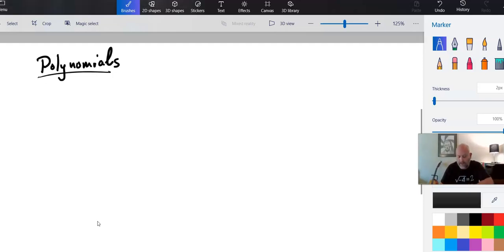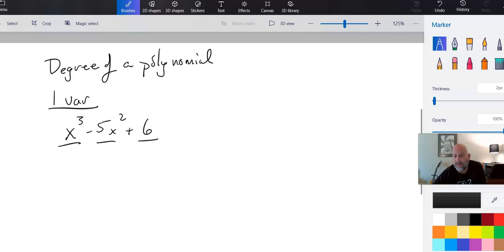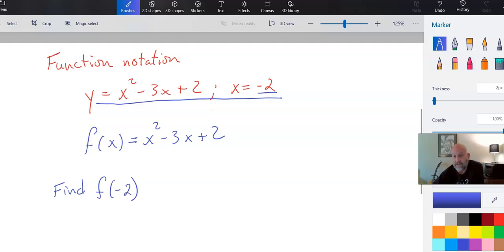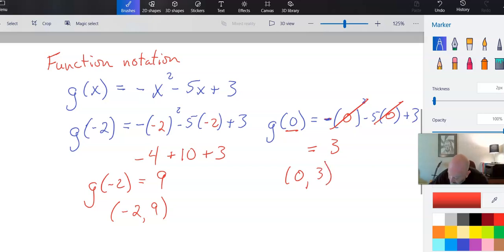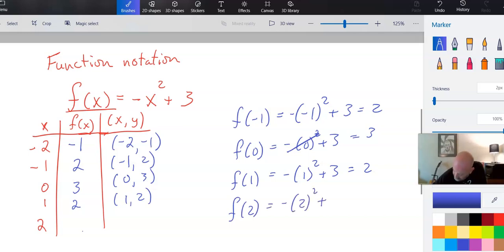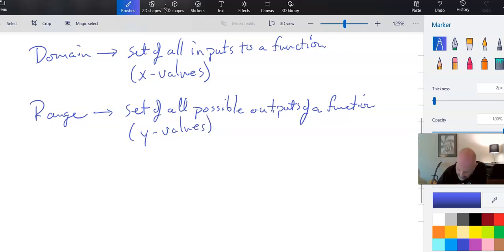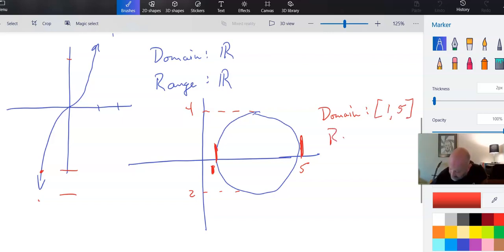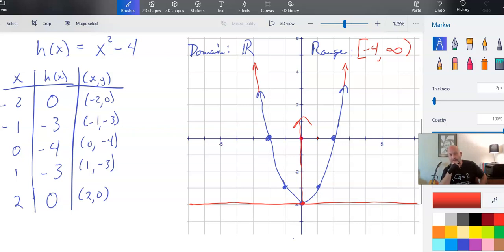(8) Intro to polynomial function